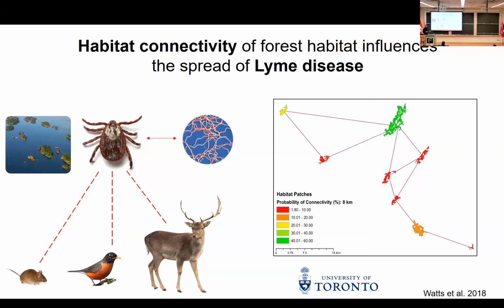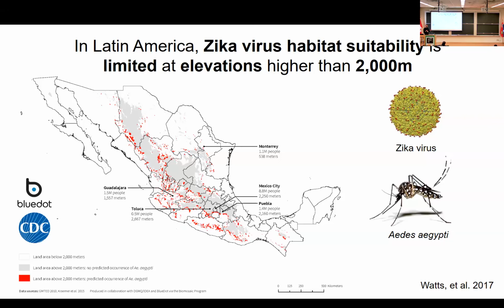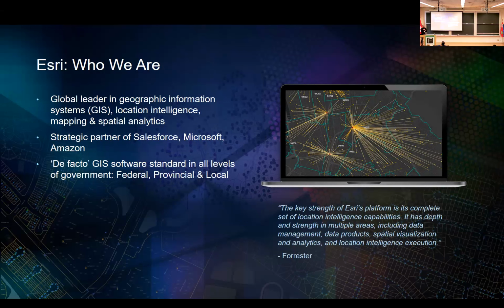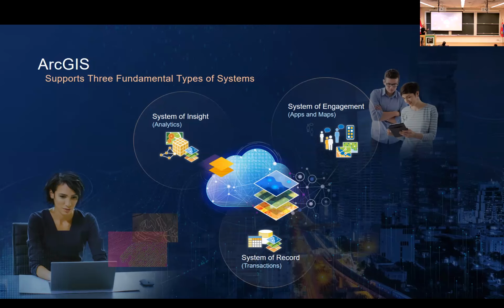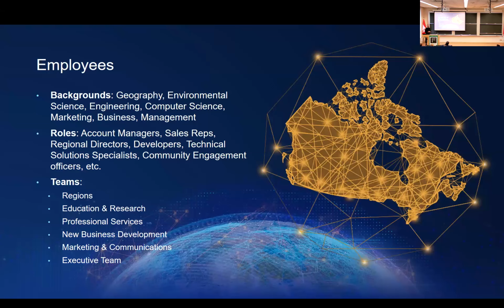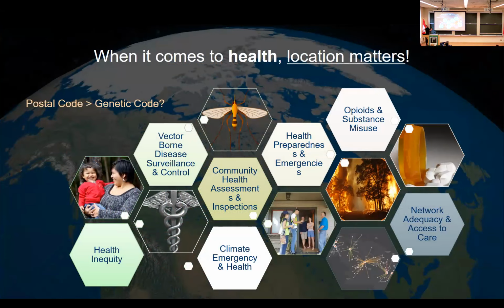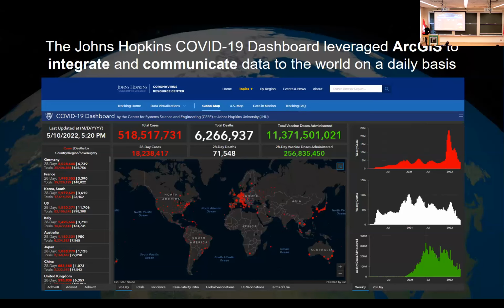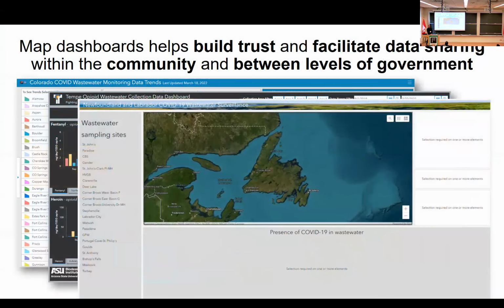ESRI Presentation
Alexander Watts
November 2, 2023
Fields MfPH - Career Networking and Industry Partnership Event